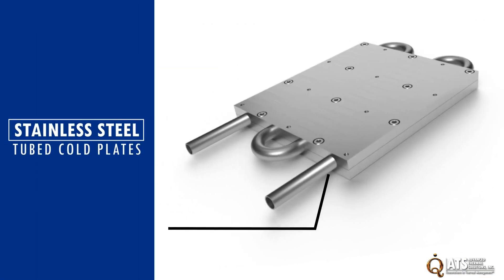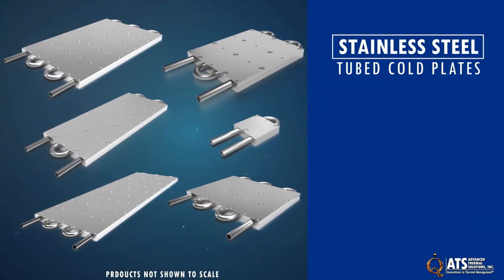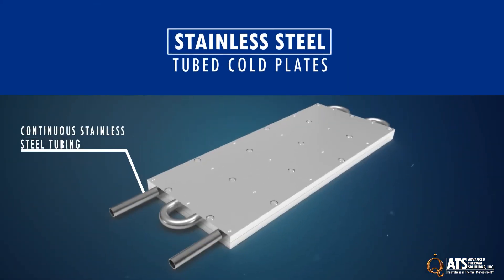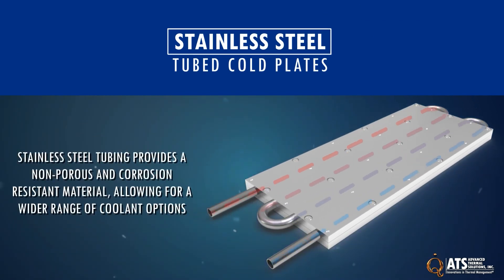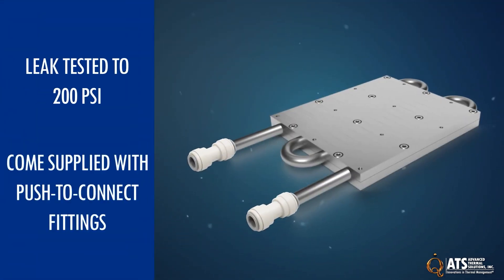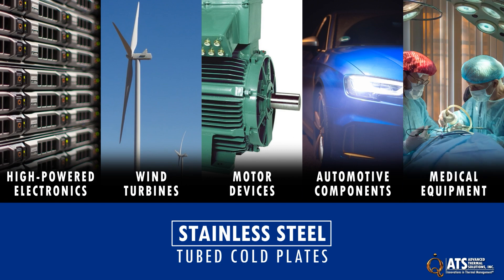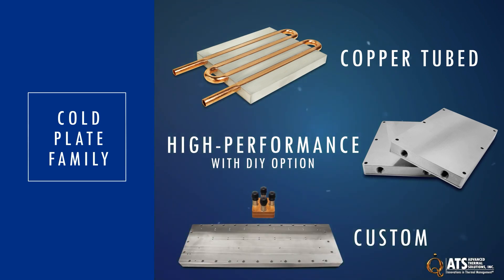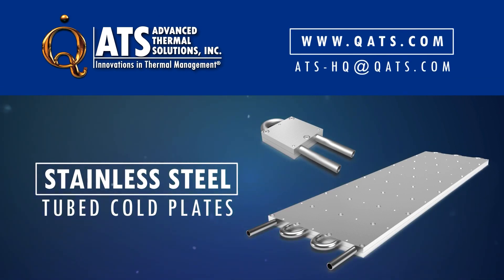ATS Stainless Steel Tubed Cold Plates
ATS stainless steel tubed cold plates are a cost-effective thermal management solution for component cooling with a low to moderate heat load. Made from SS 304/316 and feature tubing secured between two plates, they are the right choice for cooling high-powered electronics, wind turbines, motor devices, automotive components, medical equipment, and any application where air cooling will not be sufficient.

For more information on ATS stainless steel tubed cold plates visit our

• Design Services
• Air and Liquid Cooling Solutions
• Rapid Prototyping